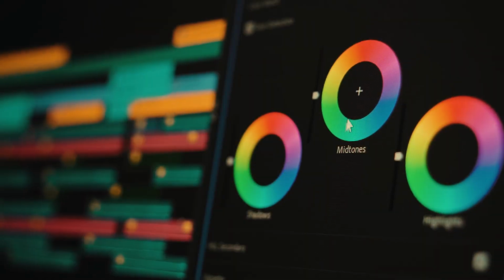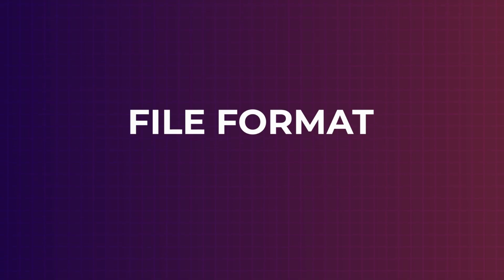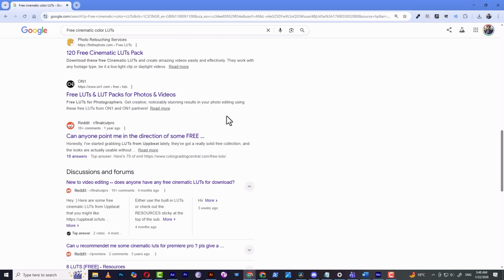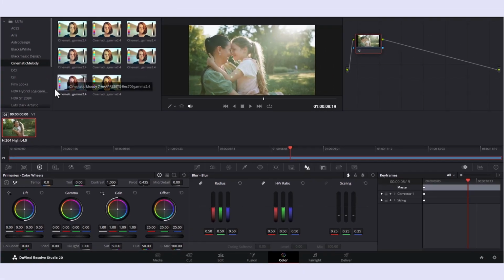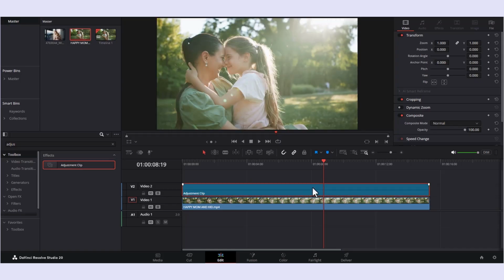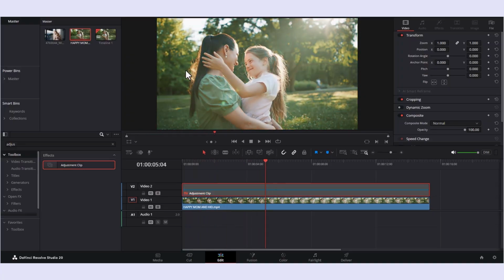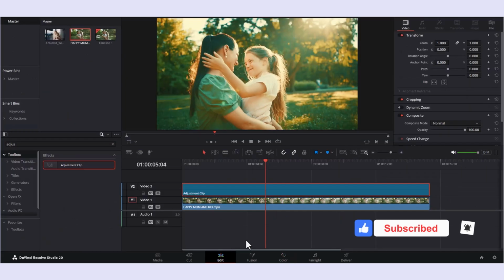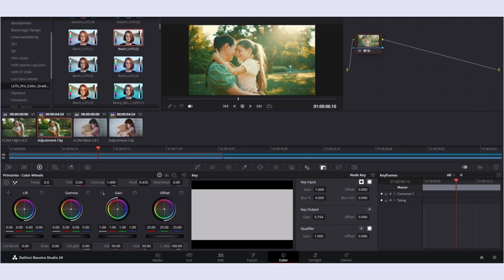How to Use LUTs in DaVinci Resolve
DaVinci Resolve LUTs Tutorial - Install, Apply & Control Color Grading Like a Pro
Ever wondered how professional editors give their videos that cinematic, polished look so quickly? The secret is LUTs (Look Up Tables) — and in this complete beginner-friendly tutorial, I'll show you exactly how to use them in DaVinci Resolve.
What You'll Learn in This Video:
✅ What are LUTs and why every editor should use them
✅ Where to download FREE LUTs (I'll share resources!)
✅ How to install LUT files in DaVinci Resolve step-by-step
✅ Two methods to apply LUTs: Direct clip method vs Adjustment Clip method
✅ How to match LUT colors with your scene's mood
✅ Pro tip: How to control LUT intensity using the Output Gain slider
Why Use LUTs?
Whether you're a beginner editor or working on tight deadlines, LUTs can transform your flat, dull footage into cinematic masterpieces in just ONE CLICK. No need to master complex color grading theory — just apply the right LUT and deliver professional results to your clients instantly.
Perfect for:

Freelance video editors who want to speed up their workflow
Beginners learning DaVinci Resolve color grading
Content creators who want professional-looking videos without the hassle
Anyone who wants to deliver client work faster without compromising quality

Even if you're not a color grading expert (I'm not either!), this tutorial will help you create stunning visuals that impress clients and boost your portfolio.
LUT Resources Mentioned:

- Envato Market (paid, premium quality)
- Free LUT websites (links in comments)